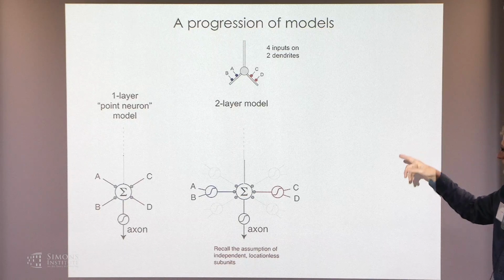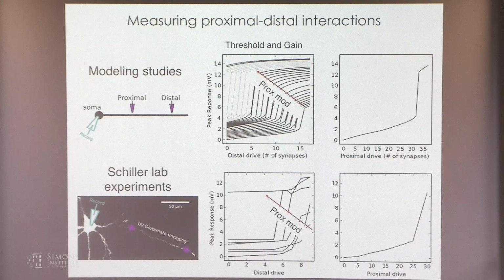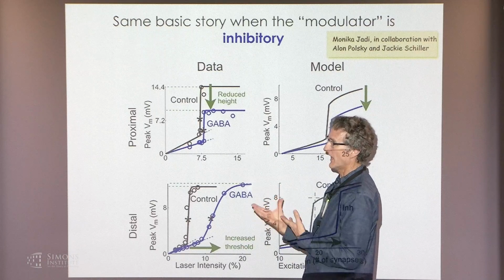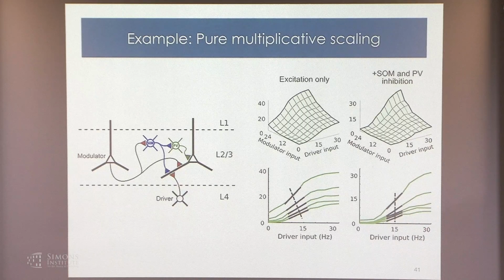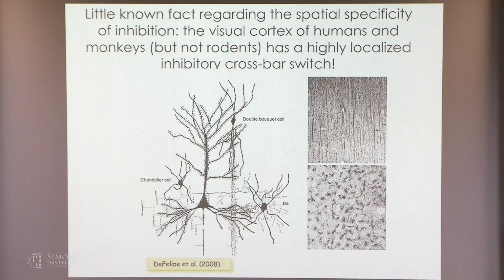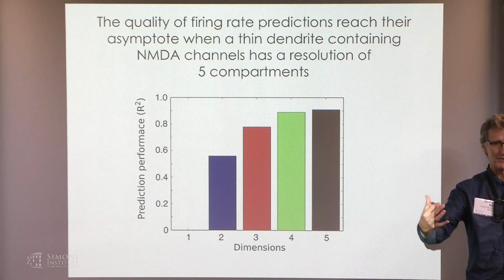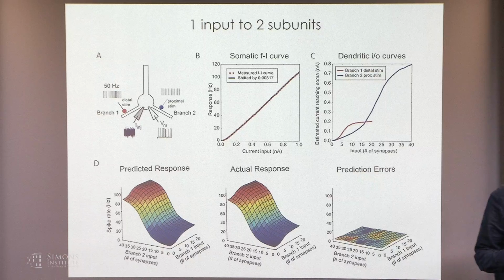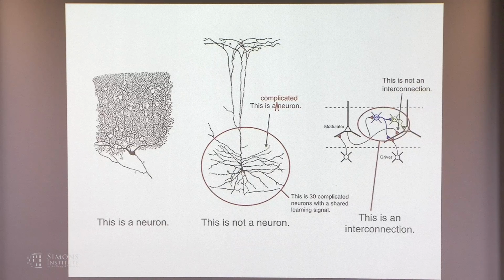Biophysics of Computation II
Bartlett Mel, USC
The Brain and Computation Boot Camp